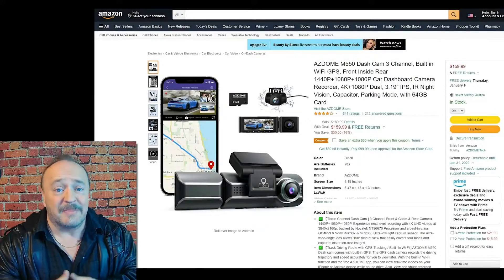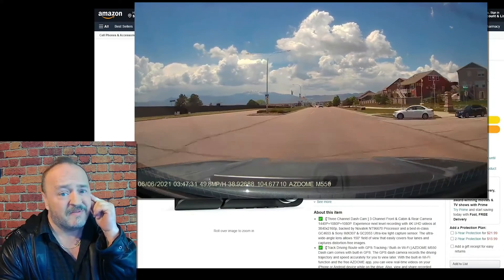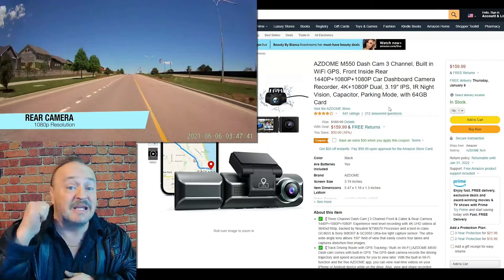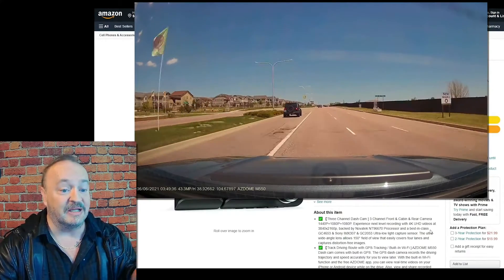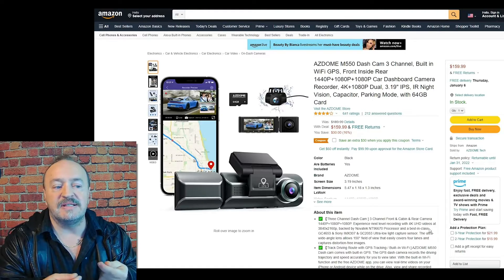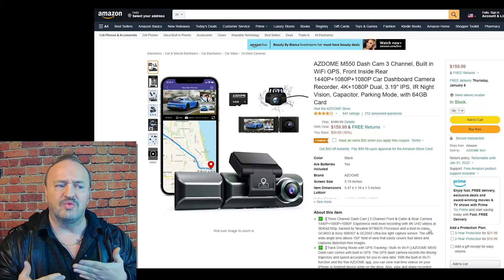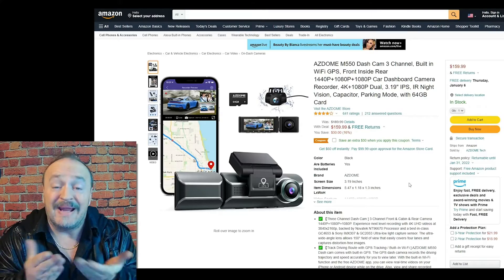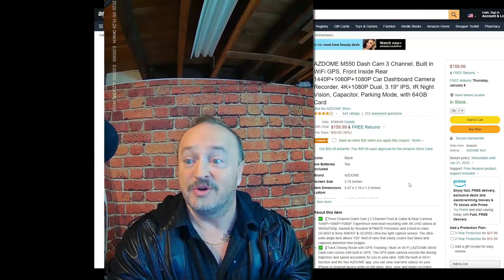Brian White explains why an AZDOME dash cam is a must have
Funny video 📷📸🎬From @My Tesla Weekend 🧡ྀི💛ྀི❤️ྀི Very appreciate!

Hope you guys enjoy it!Amazonfinds

Follow @azdome_official ❤️

M550 Dashcam
M17 Dashcam

Tiktok:  @azdomeuk/ @amazon_official / @amazonvideo